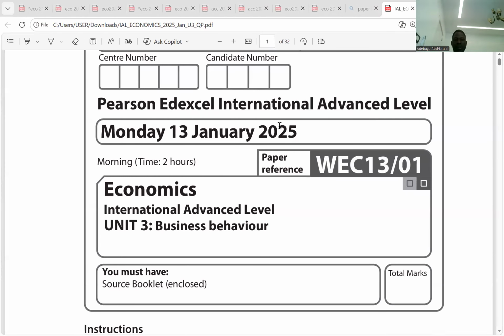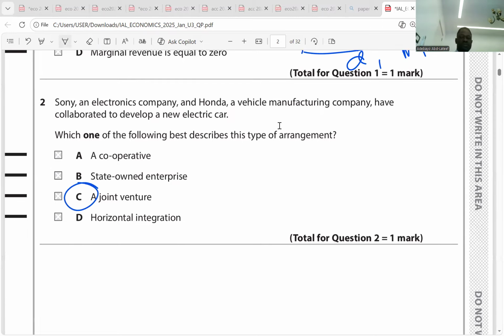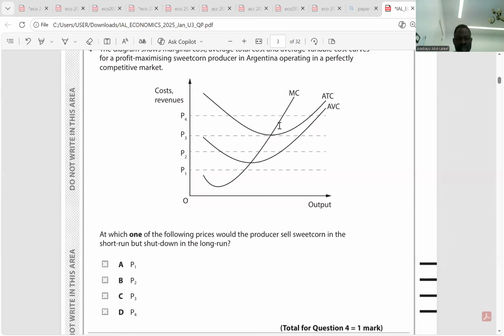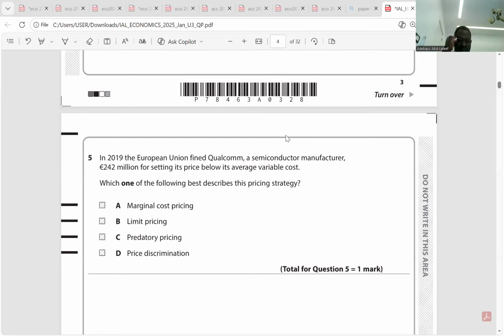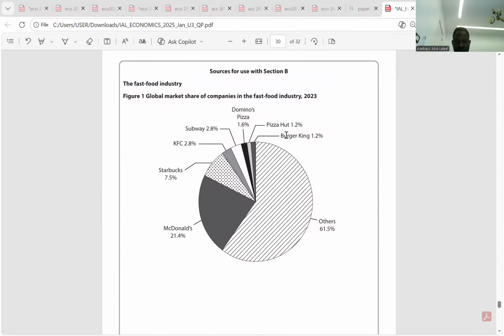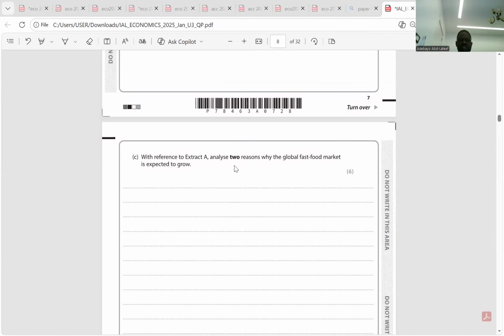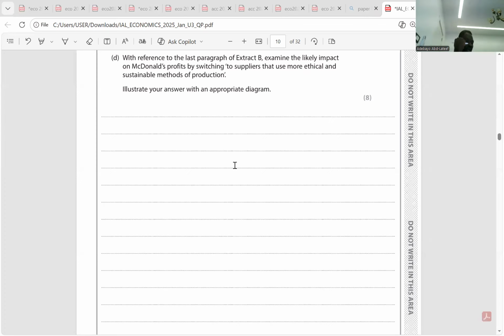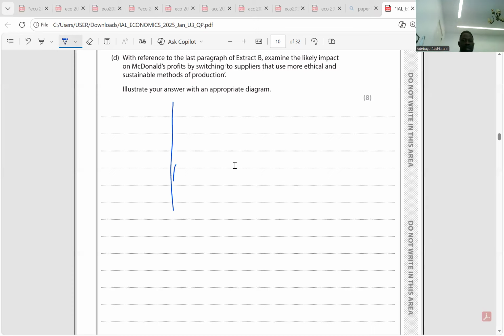Economics AL(WEC13 Jan 2025: Q1-Q7